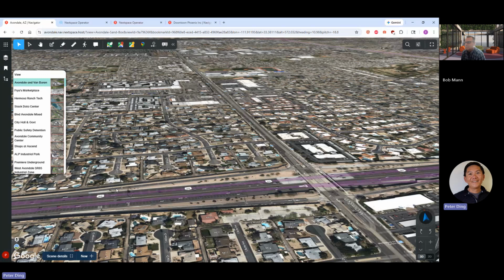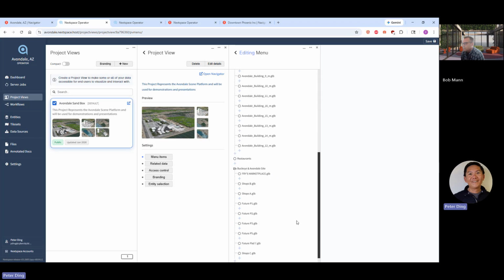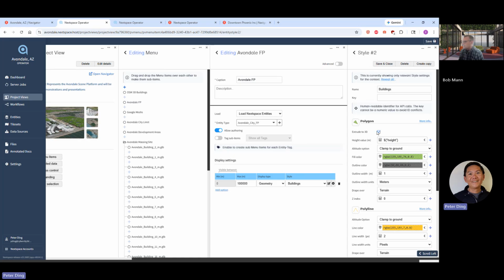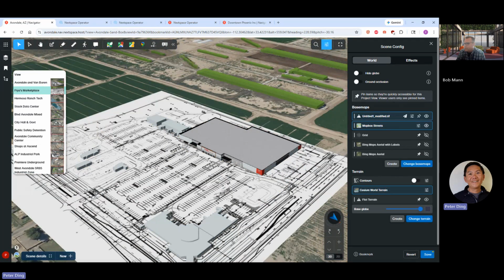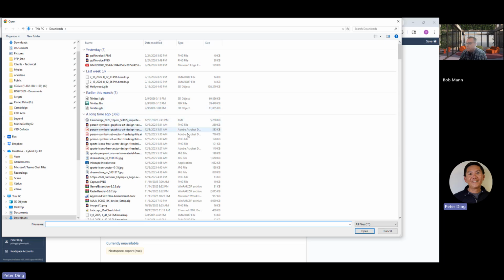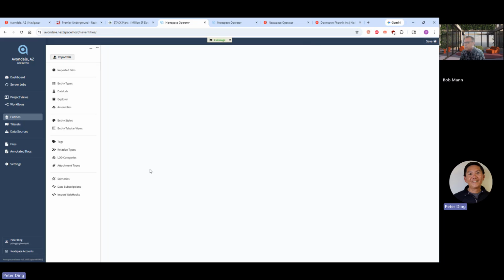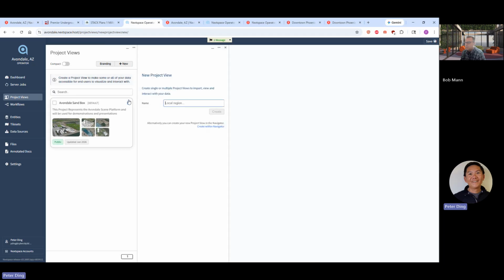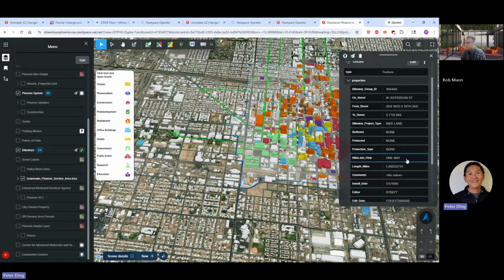Nextspace Training for Bob Mann city of Avondale